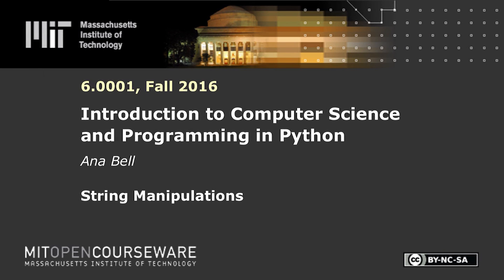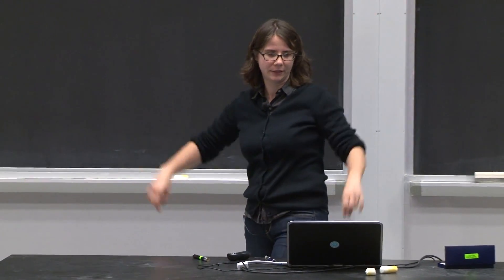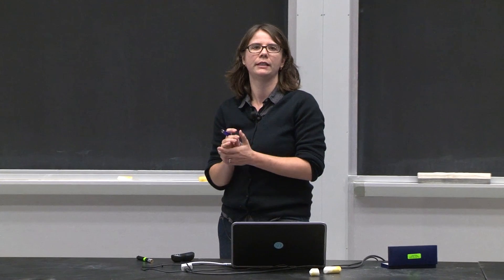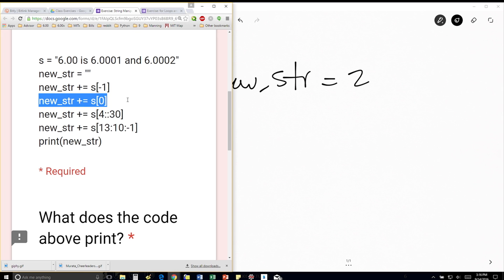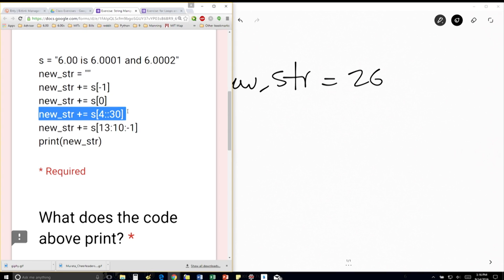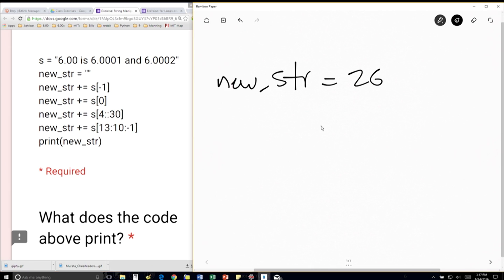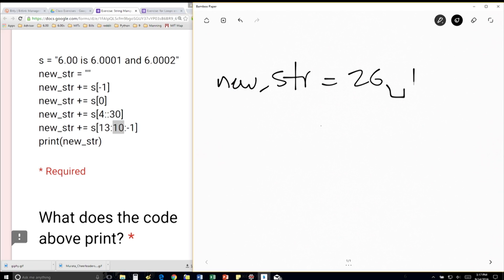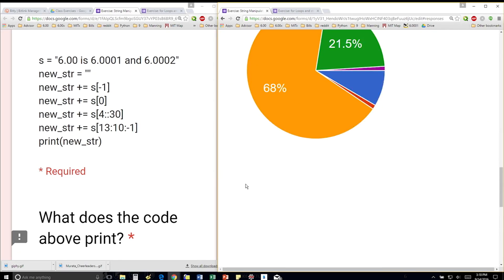String Manipulations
This in-class question demonstrates the use of string indices in Python.